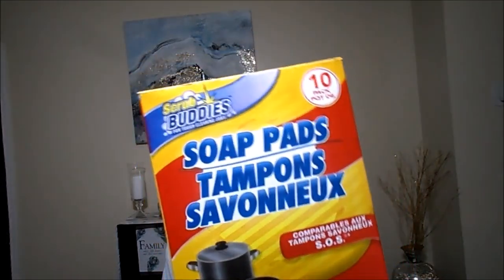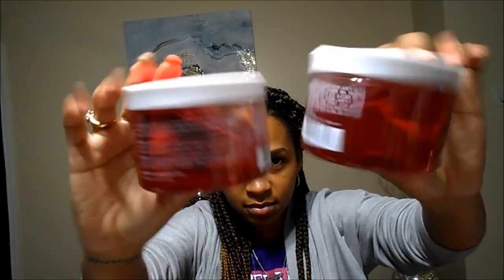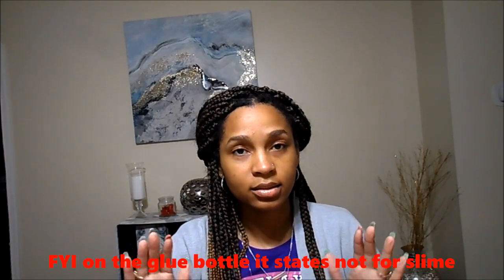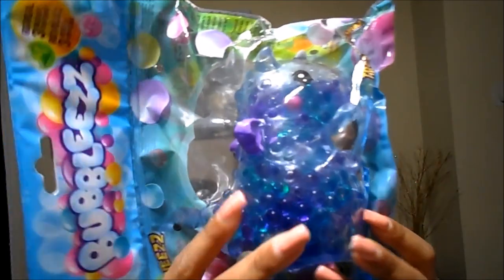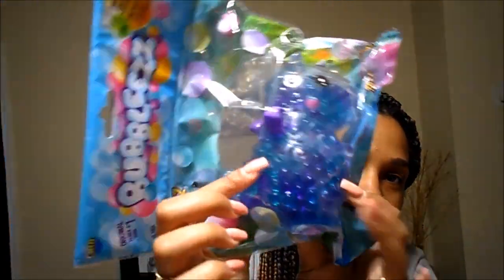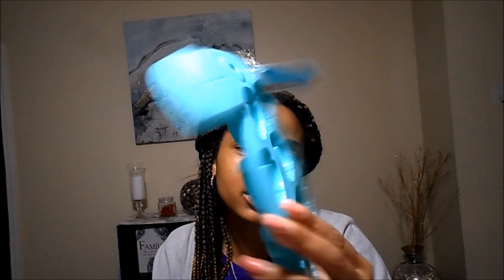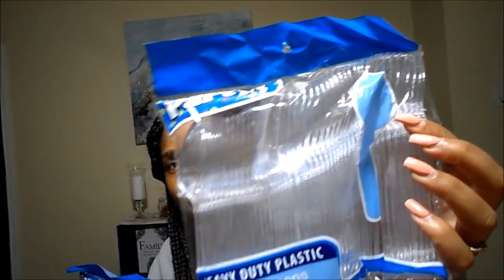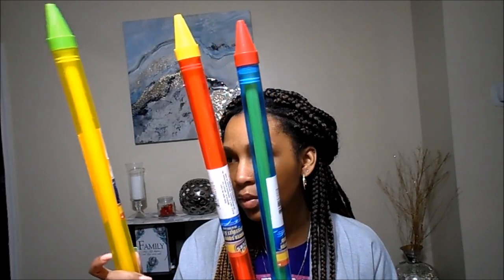Dollar Tree Haul | May 2020 | Misstexasdiamond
I hope everyone is hanging in there. Don't forget we are in this together.

(Social Media)

Nakeyda Sherelle

Misstexasdiamond

Snap Chat:
Jazziefea

Paparazzi Independent Consultant:
Consultant Number 110477

Misstexasdiamond